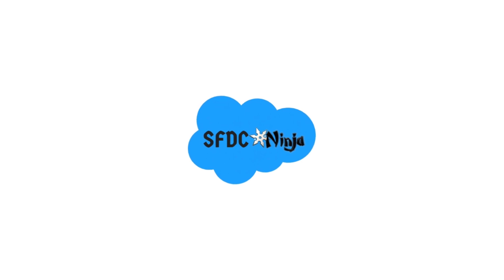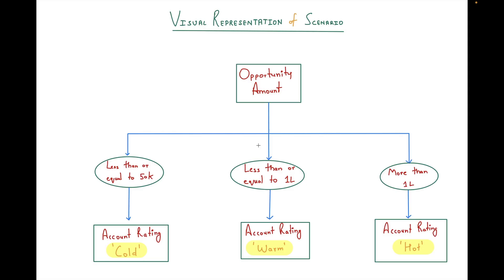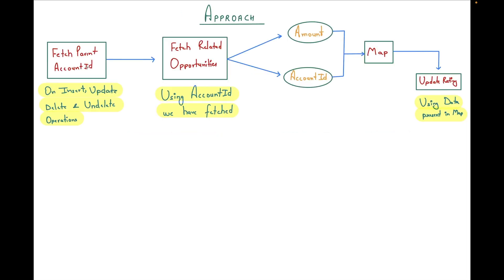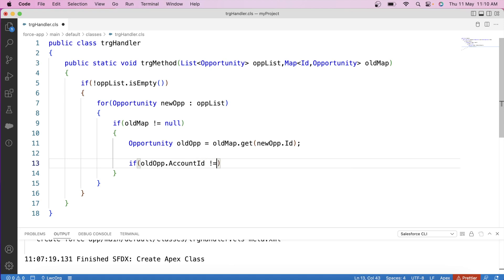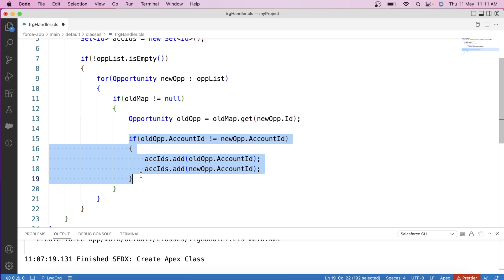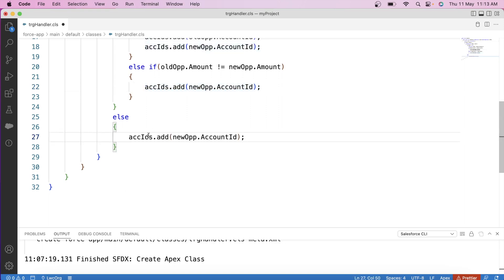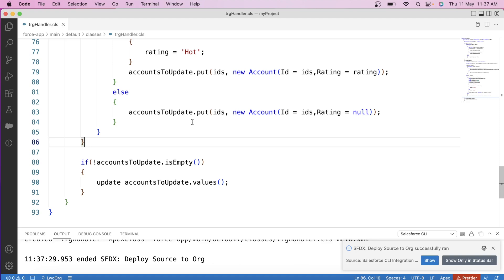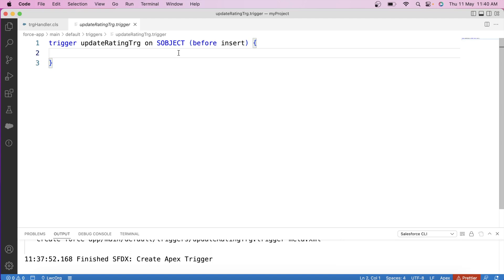Apex Triggers - 27 (Trigger Interview Question)